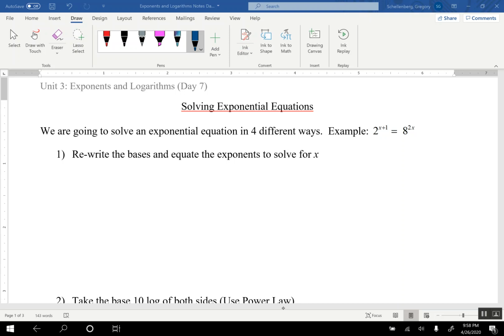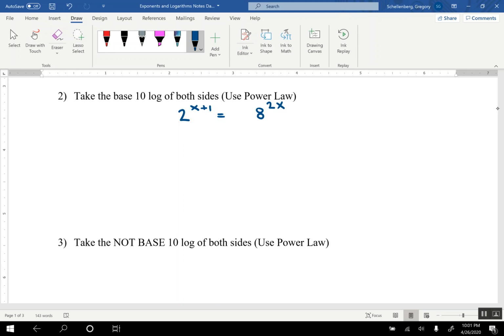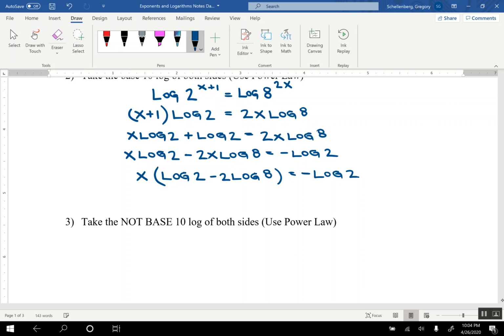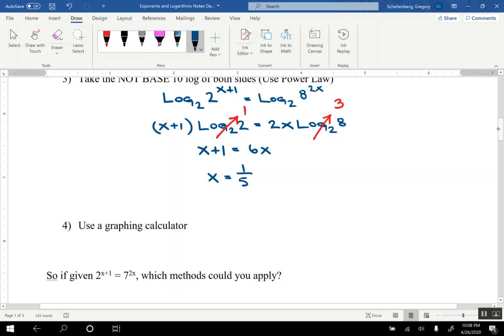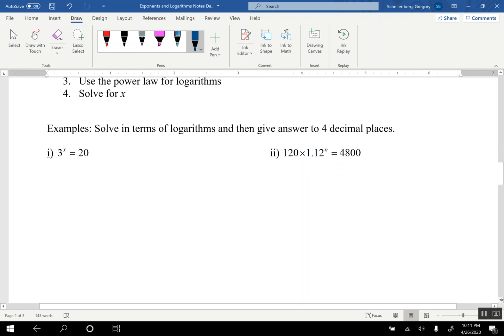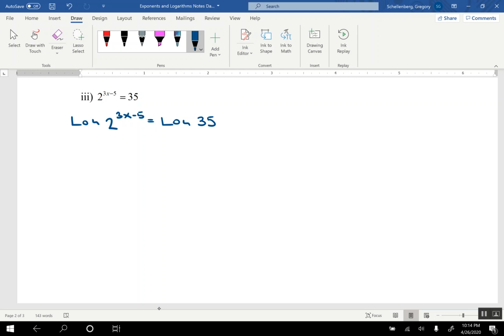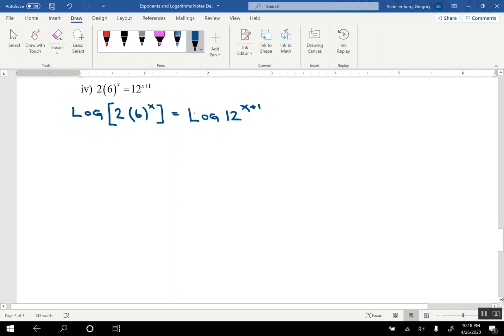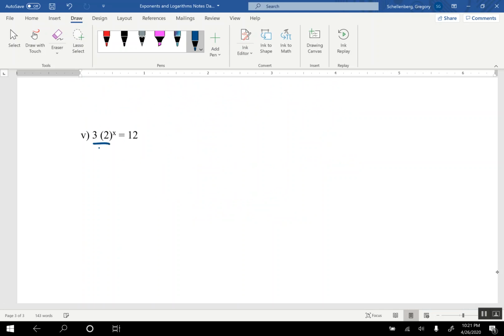Exponents + Logarithms Day 7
Solving exponential equations in new ways.